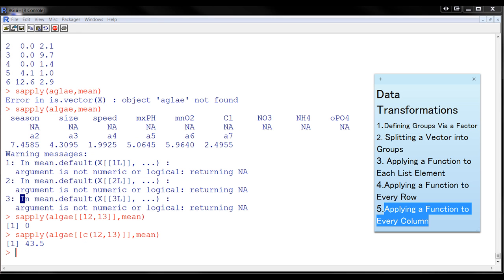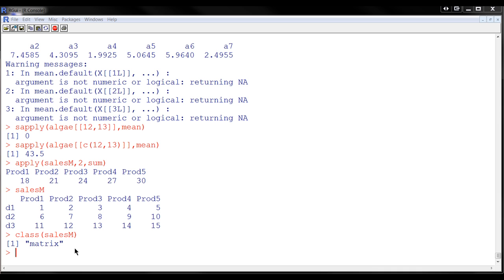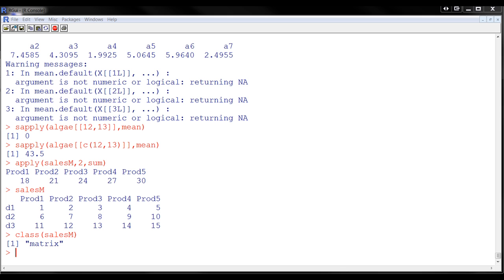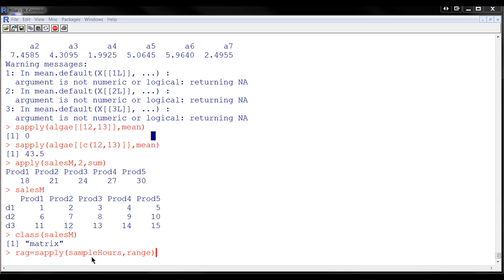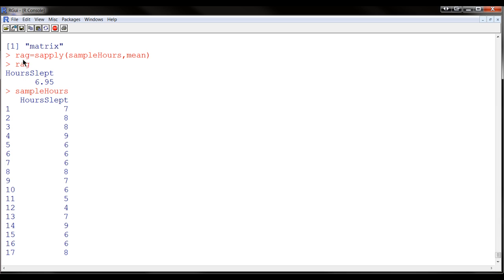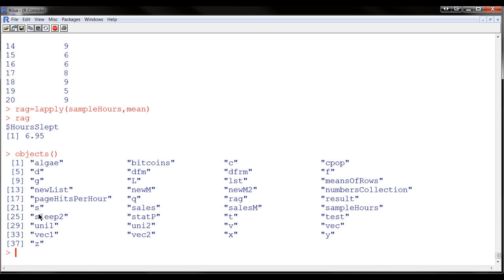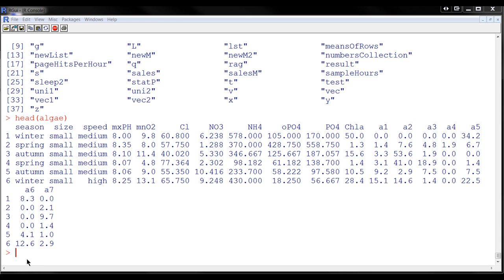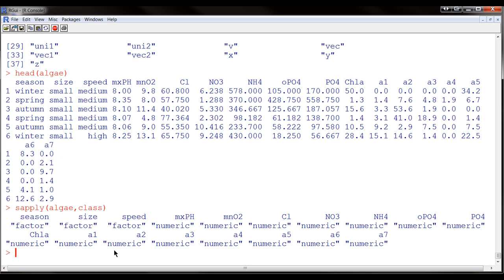Applying a Function to Every Column